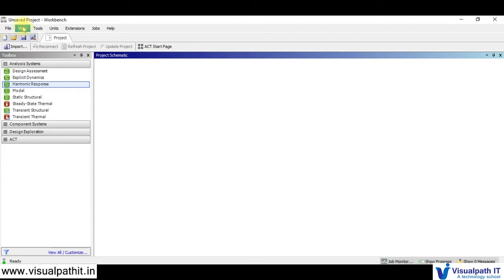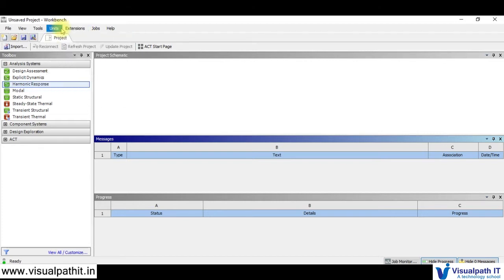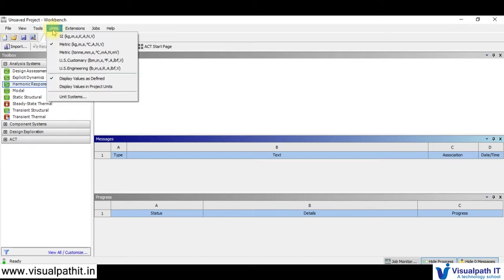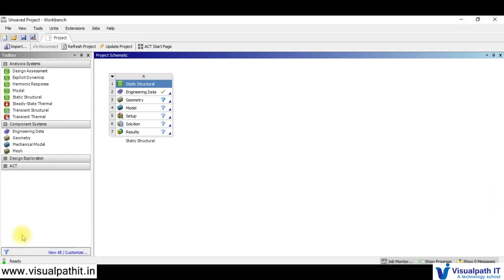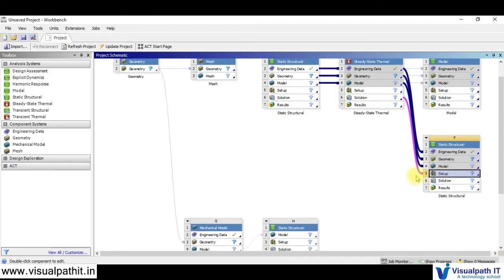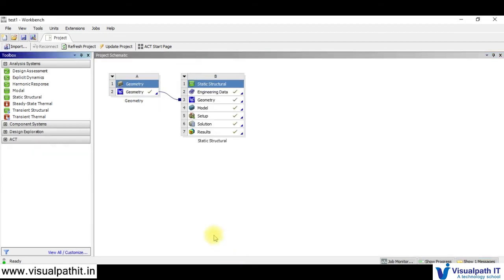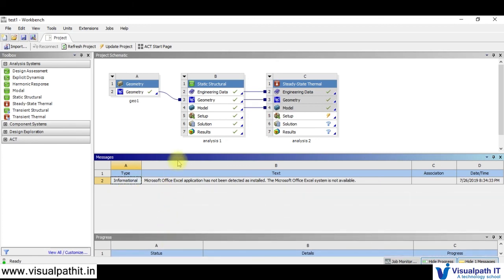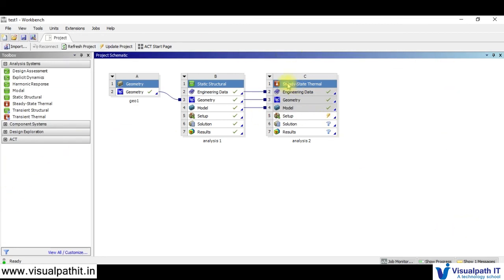Introduction ANSYS Project Schematic Class 02